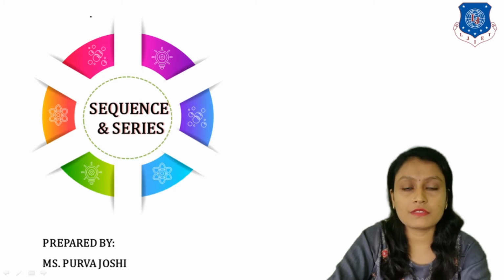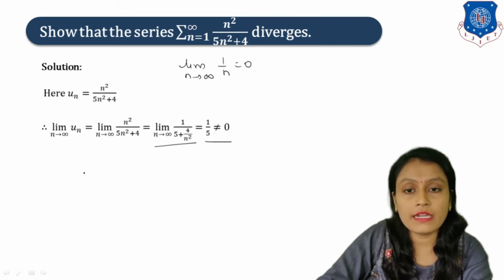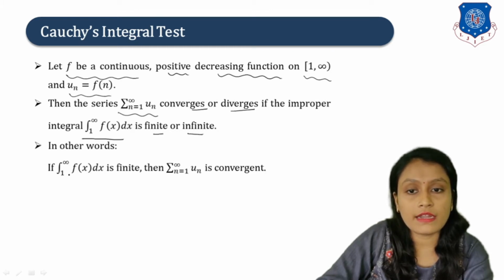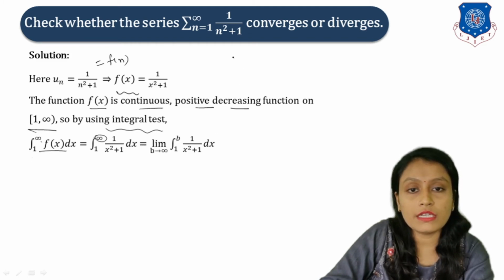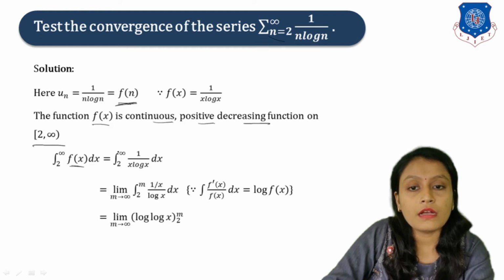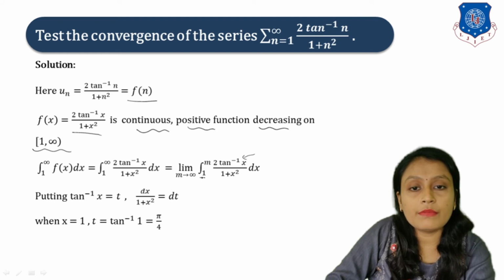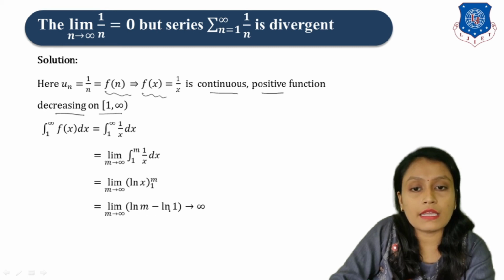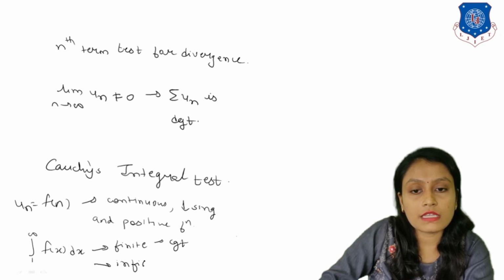Lec-32_nth-Term Test for Divergence, Cauchy's Integral Test | Mathematics-1 | First Year Engineering